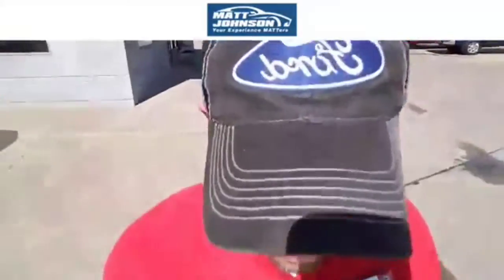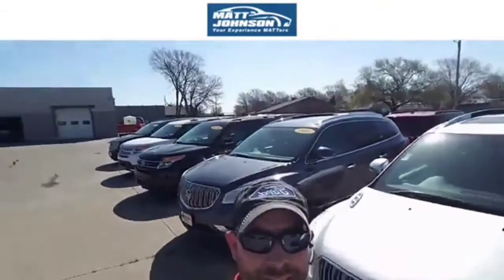Make Driving Great Again Episode 008; Can of Compression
In this episode I discuss what compression is, what it does, and the 2 quickest options for fixing the issue.